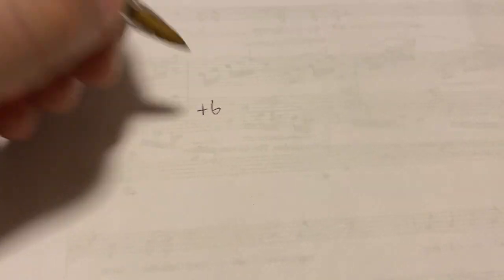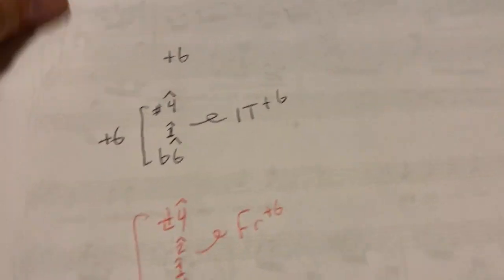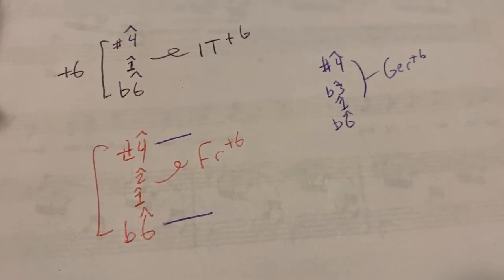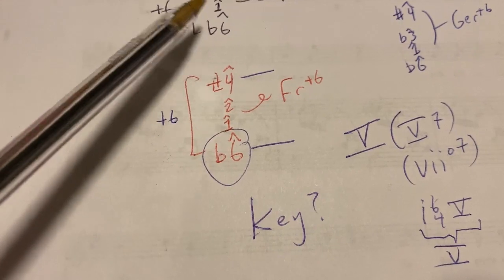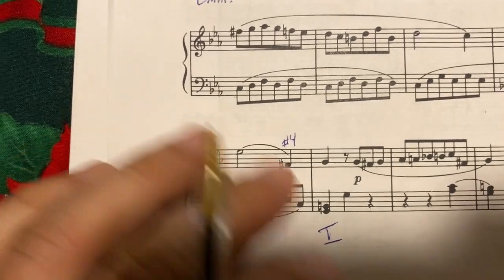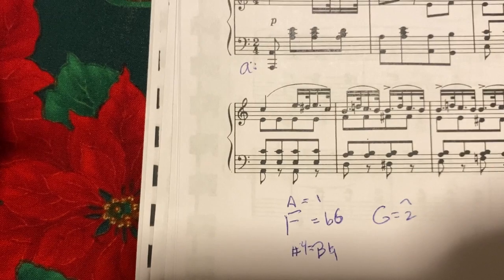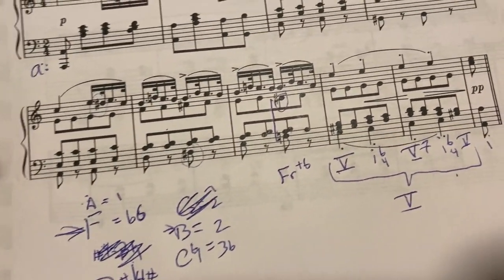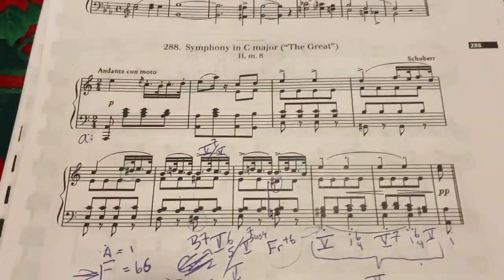How to Find Augmented 6 Chords in Notated Music!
A quick tutorial on what Augmented 6 chords (+6 Chords) are, and then a demonstration and explanation on how to find and identify them in notated music.

Triangulate by 1) knowing the key you are in, 2) looking for V chords (that follow +6 chords), and 3) looking for the specific chromatic notes in +6 chords.